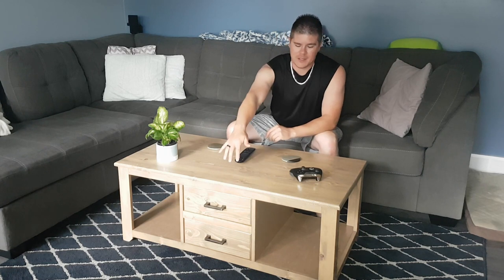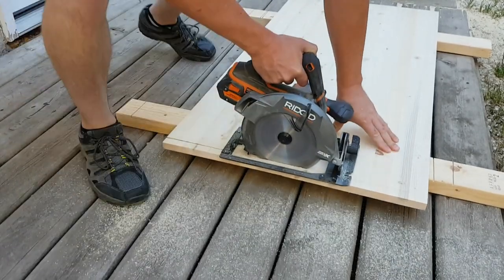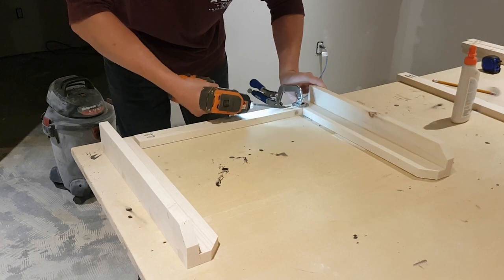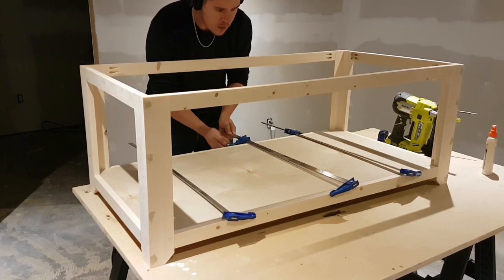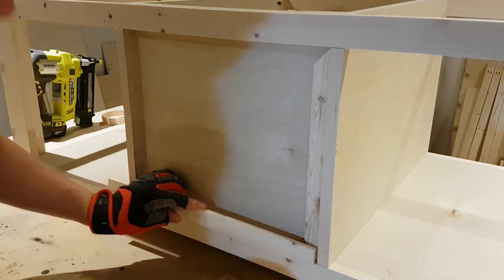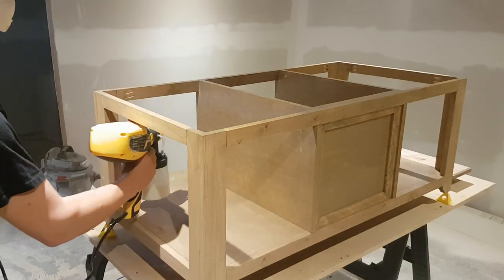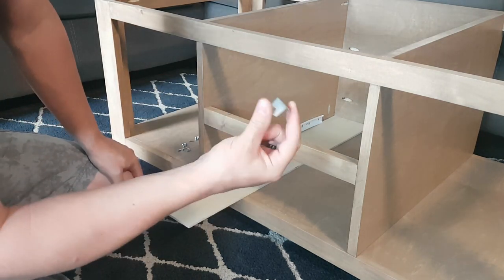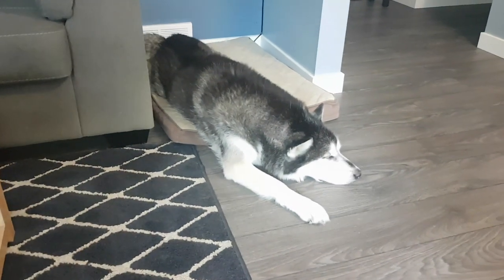How to build a Coffee Table with storage // Plans available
I am finally building my coffee table! I had a basic one before that we sold then I became too busy with other builds, but not today. So we tossed around many designs and colours and I think what we finally settled on is awesome! Follow along and lets build it.

For Canadian Buyers:
Pocket Hole Jig
Drawer Slides

For USA Buyers:
Pocket Hole Jig
Drawer Slides